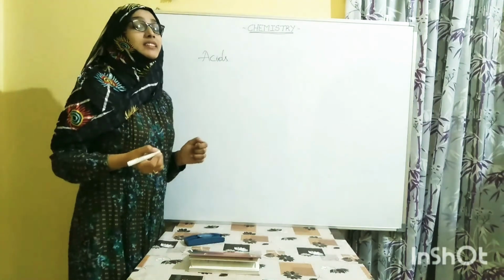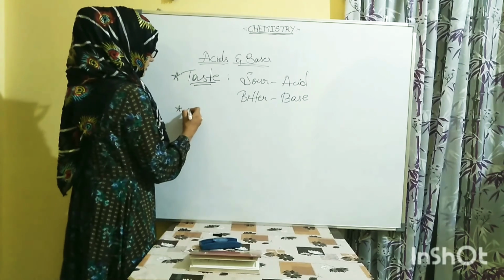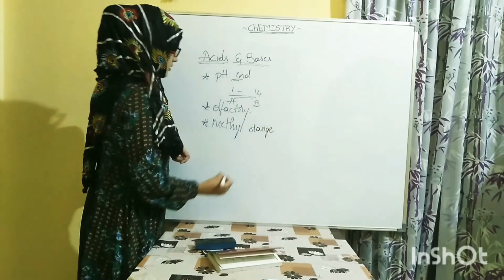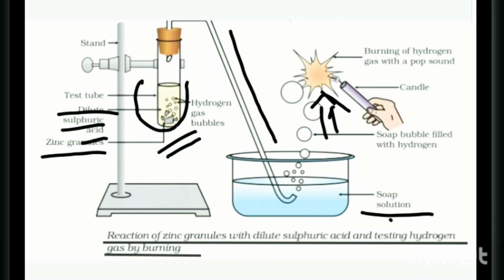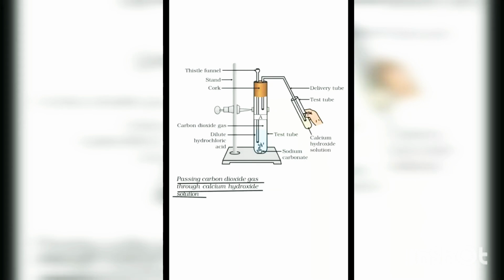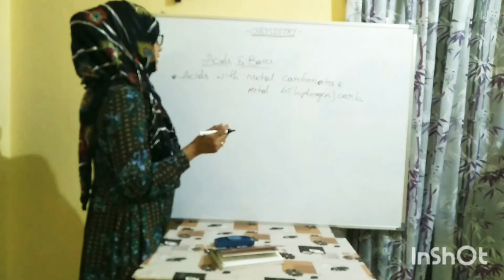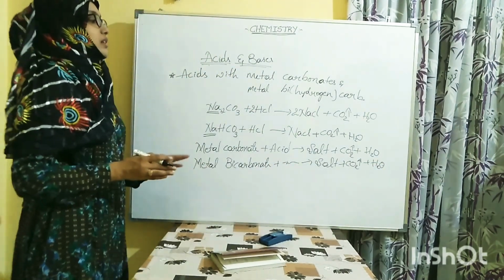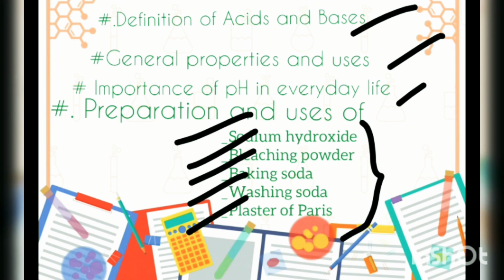NCERT,CBSE GRADE 10 ACIDS AND BASES.-part 1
Here is the brief introduction about acids and Bases,in an understanding easy way.